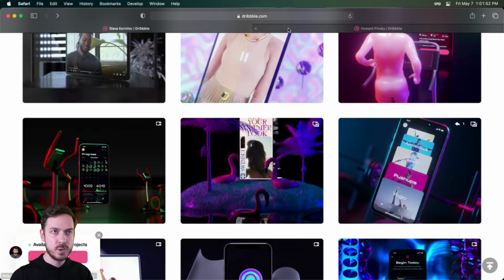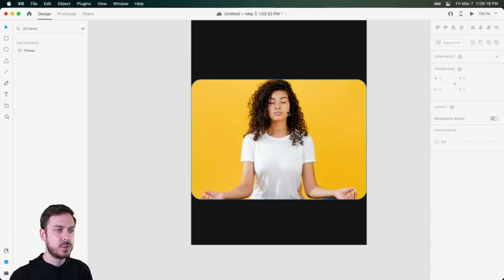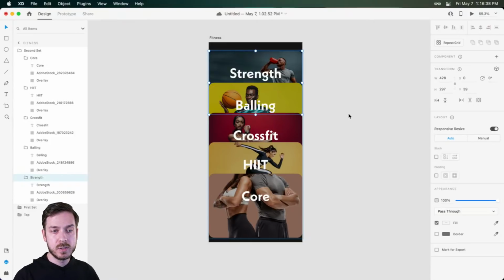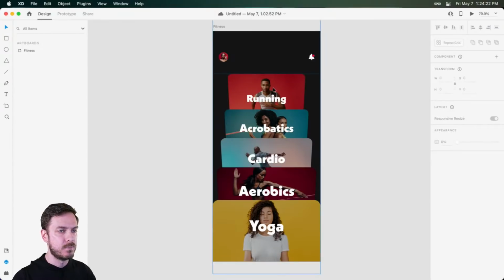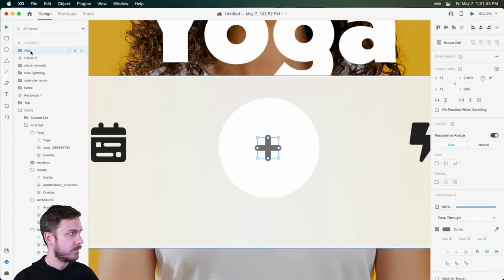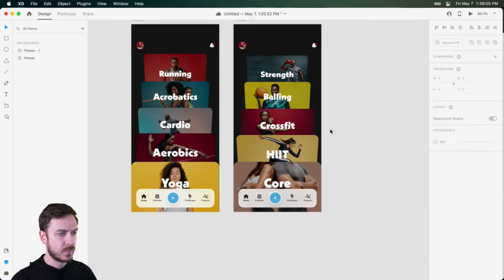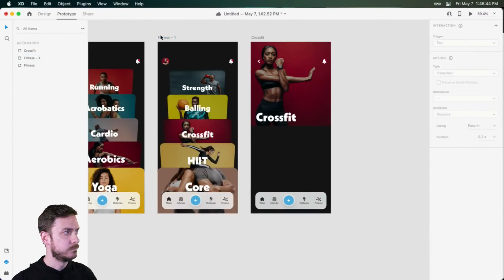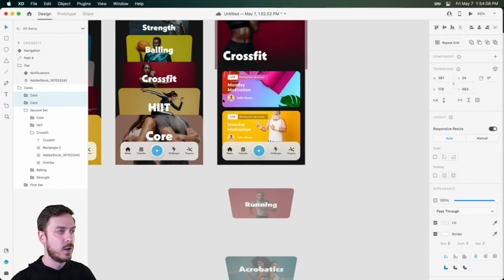Adobe XD Masterclass – Episode 52 | Adobe Creative Cloud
Chapters
00:00 Start
3:21 Choosing an Artboard Size
3:45 Choosing the Background Color
4:17 Creating a Profile Photo and Notification Bell
9:00 Creating Fitness Info Cards
17:20 Saving a Character Style to Assets
19:30 Using 3D Transform to Add Dimension to Info Cards
25:58 Creating a Navigation Bar
38:52 Animating Transition to Cards on Second Screen
45:40 Creating Expanded Versions of Info Cards
48:17 Adding Info to Expanded Card